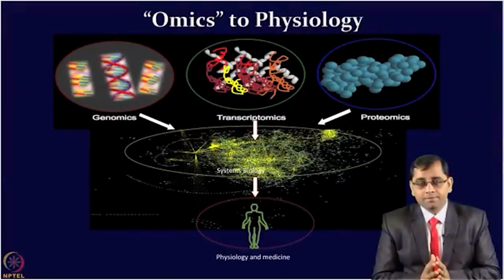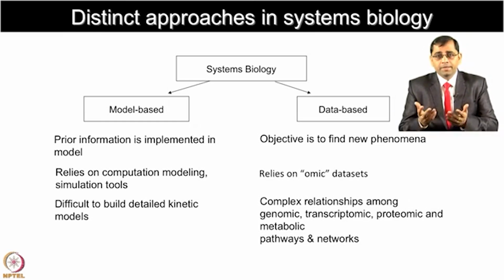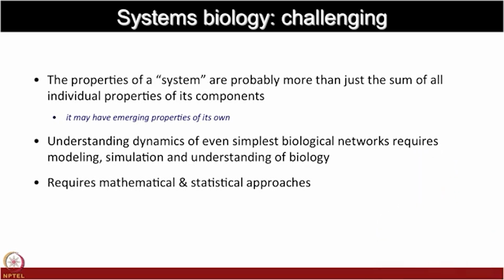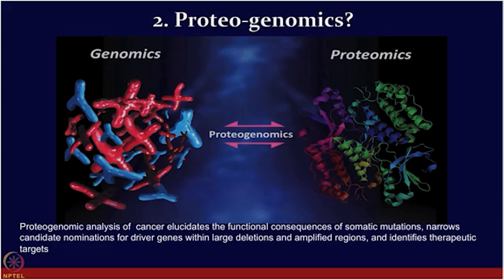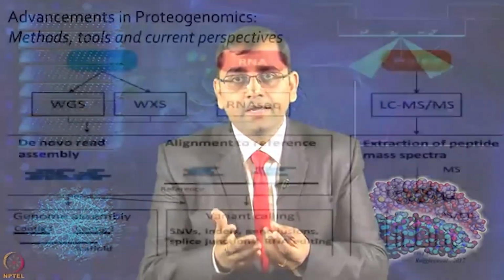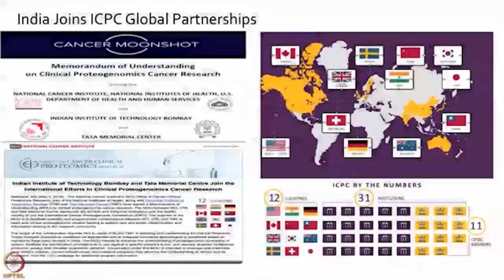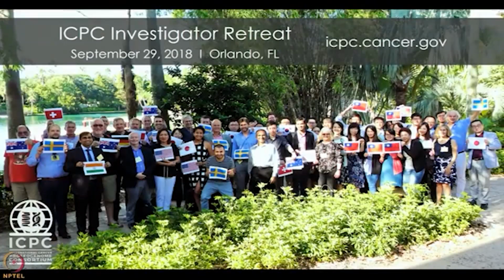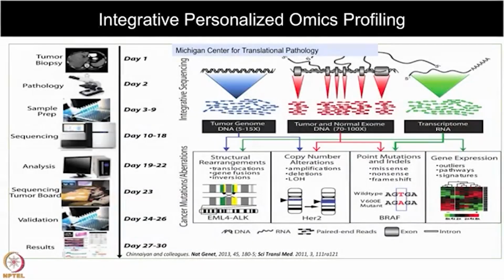Integrated Omics And Systems Biology- Conclusion